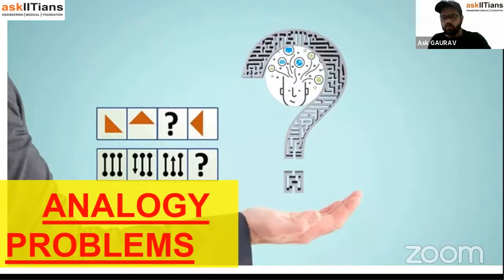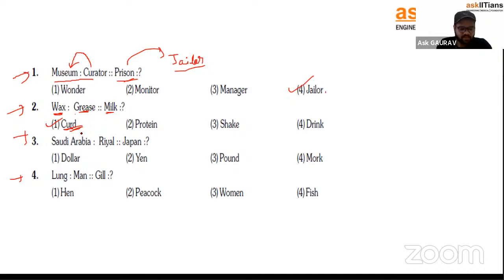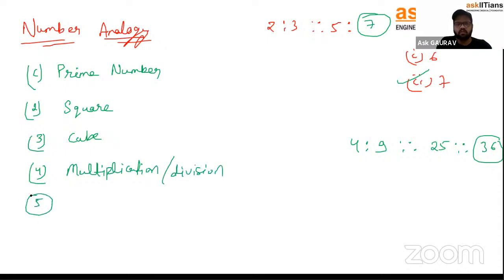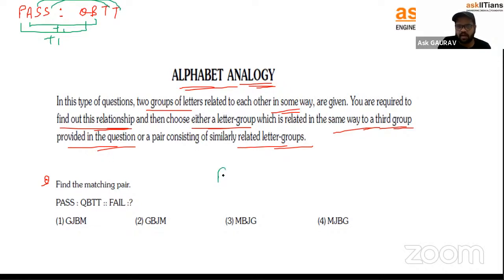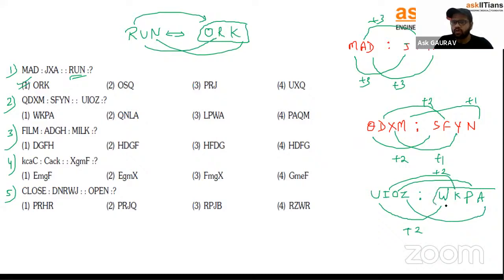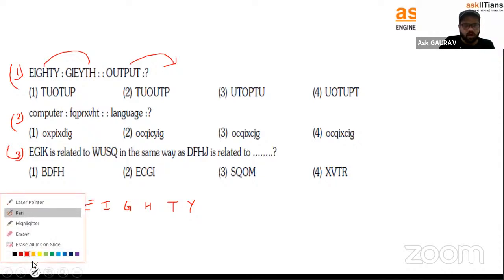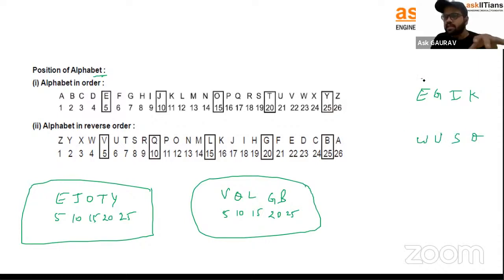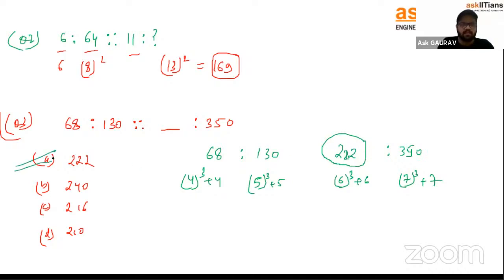Analogy Problems For Olympiads || askIITians